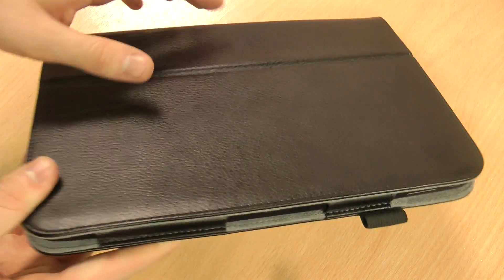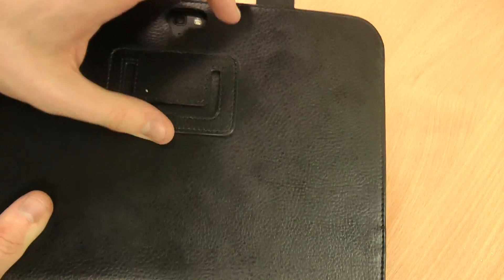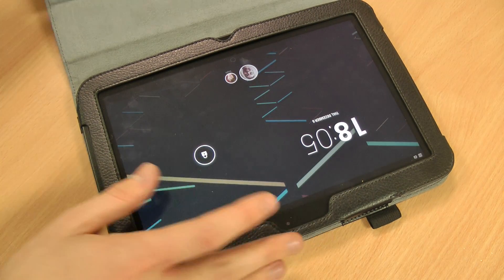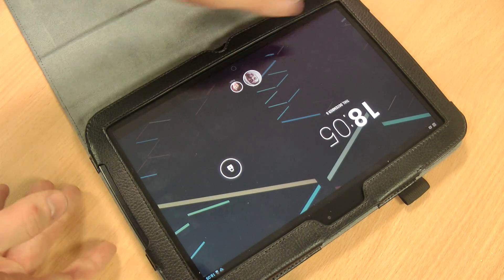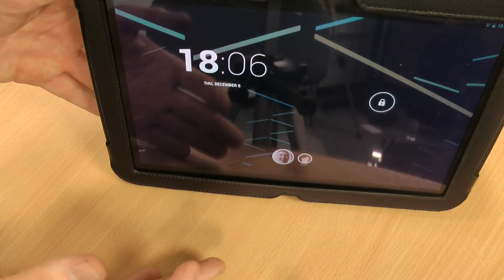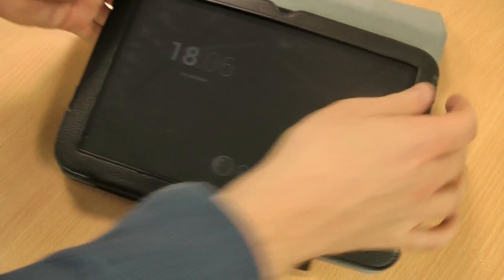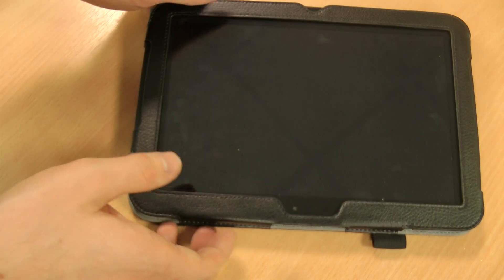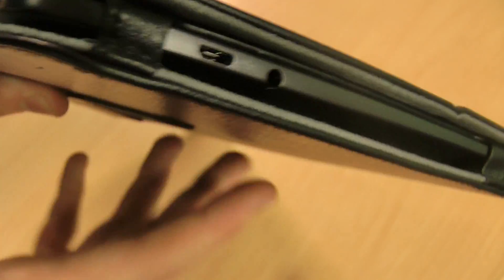SD Stand and Type Nexus 10 Case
This is my review of the SD Stand and Type Nexus 10 case. It's a leather style Nexus 10 case which is reasonably cheap and decent quality.